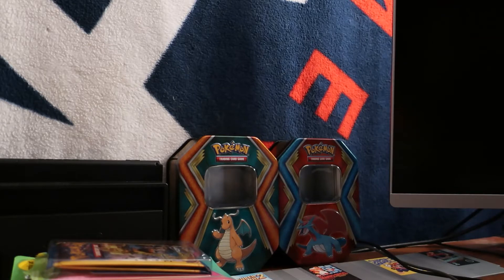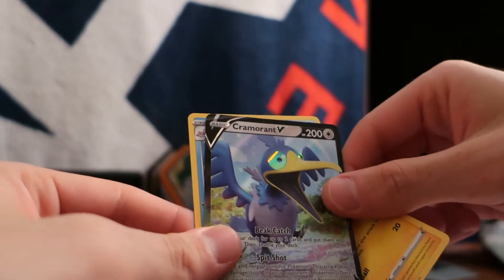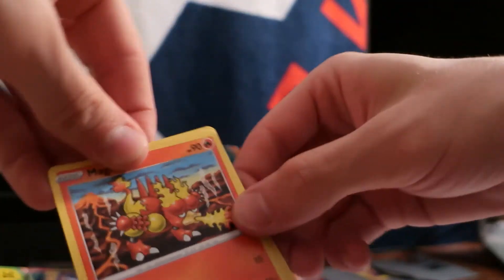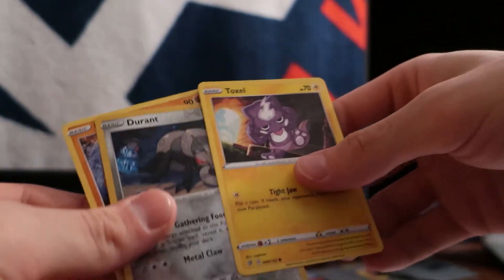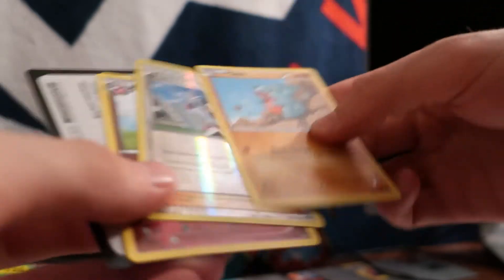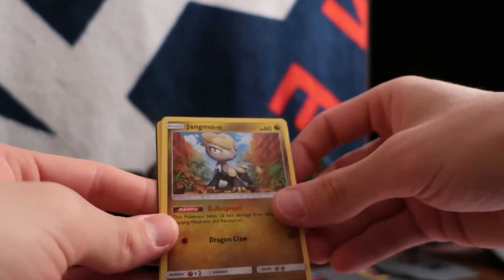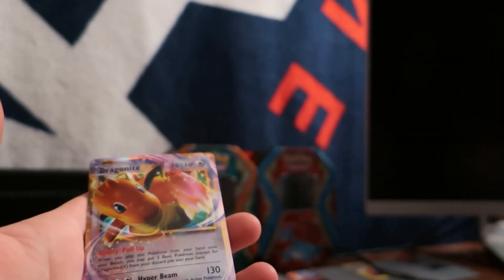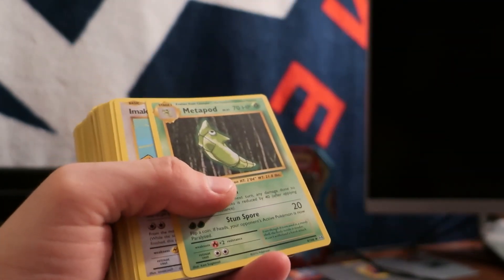Dollar Tree Pokemon Evolutions Sword & Shield Pack Openings 2020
Back at it with another dollar store pack opening.